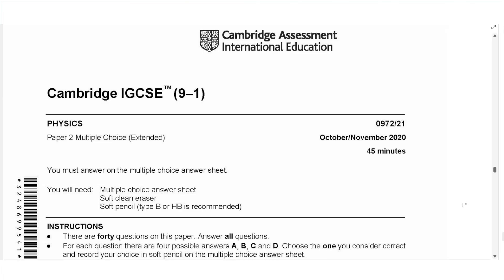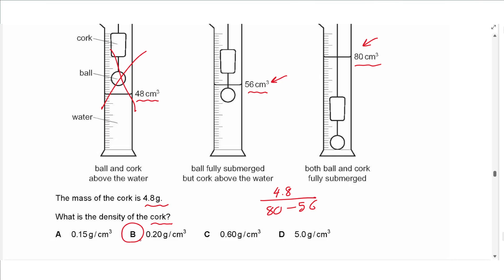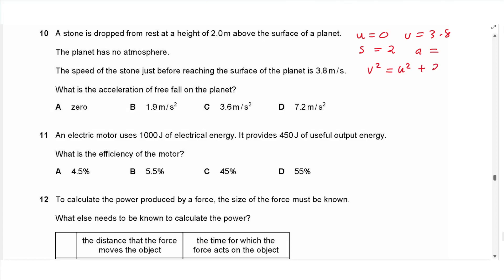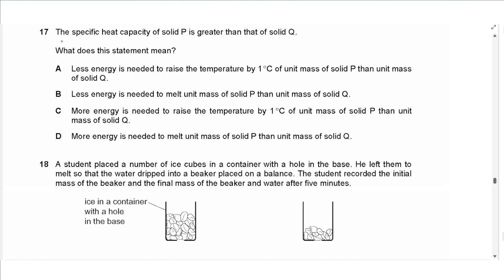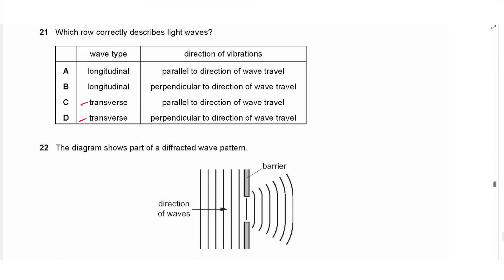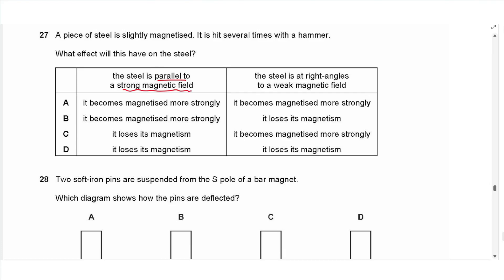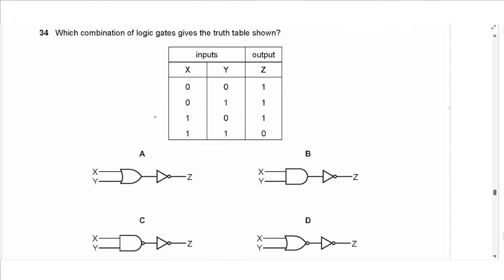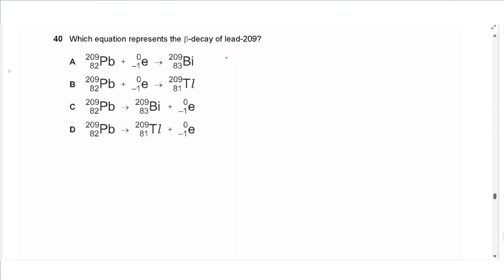IGCSE Physics October November 2020 Paper 2 Variant 1